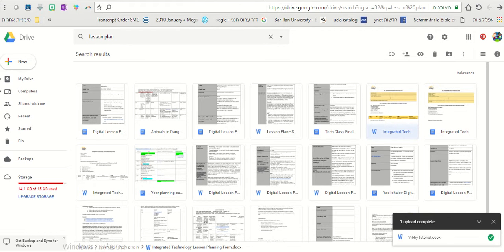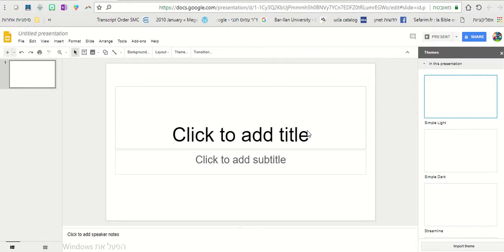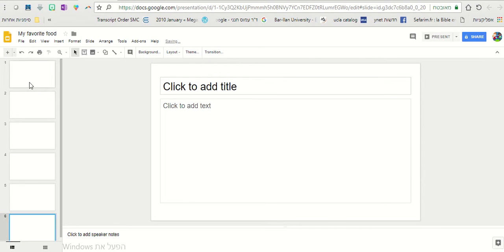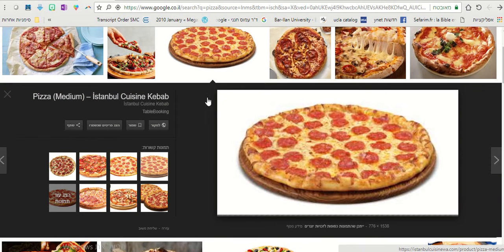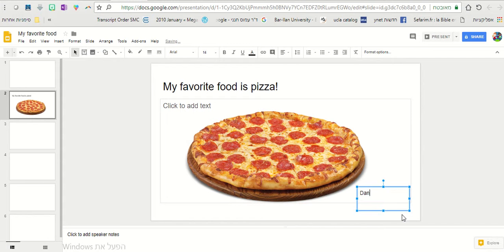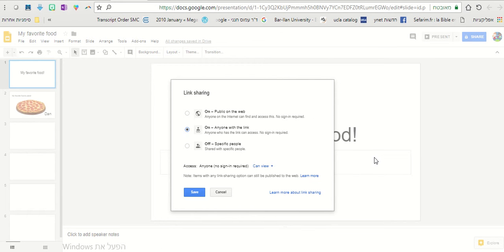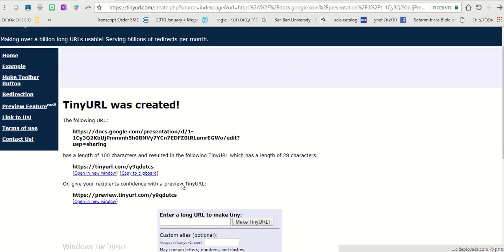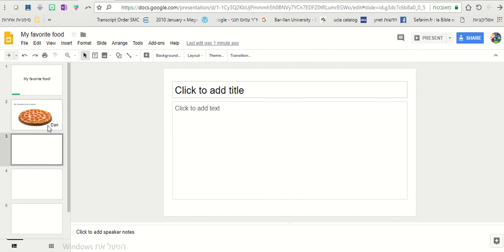Google Slides tutorial